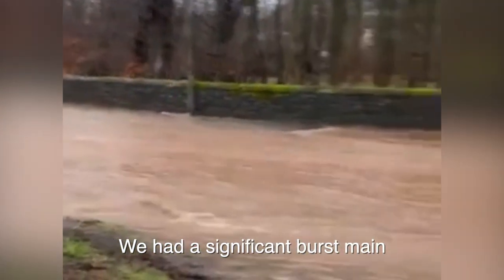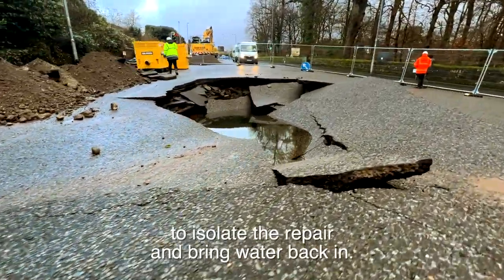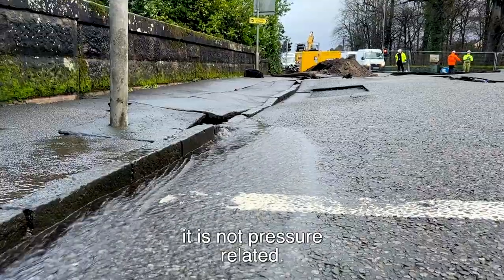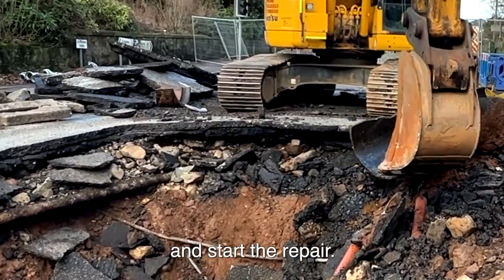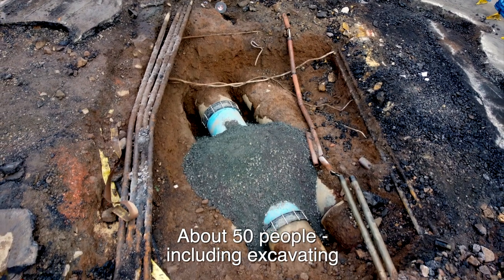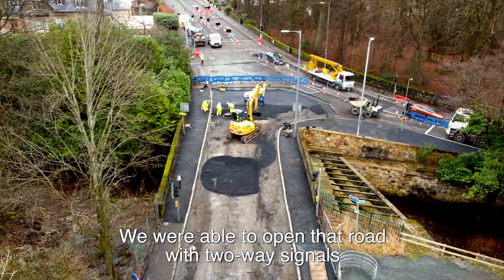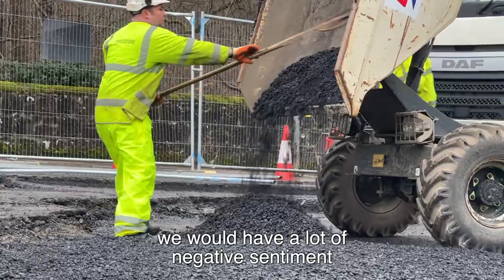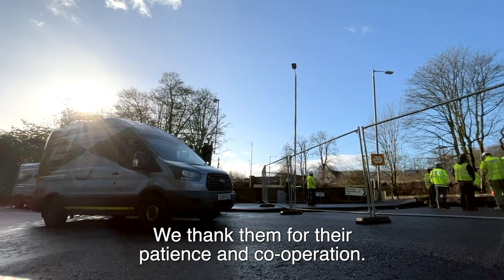Major water mains burst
We had a major 36-inch water main burst near Glasgow, with over 100,000 homes and businesses affected. Our teams swung into action, and got water supplies restored within five hours, and the pipe repaired with two days. The road repairs took a bit longer, due to the scale of the damage, but the area is now fully restored - as if by magic! See how our teams did it.